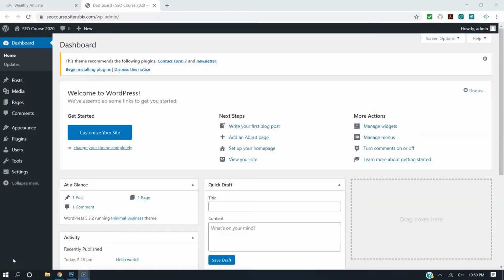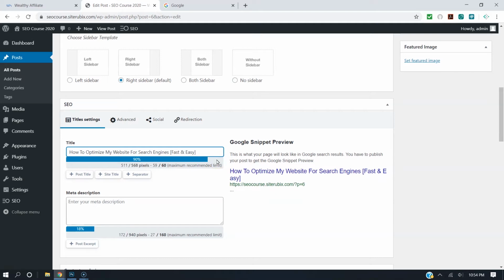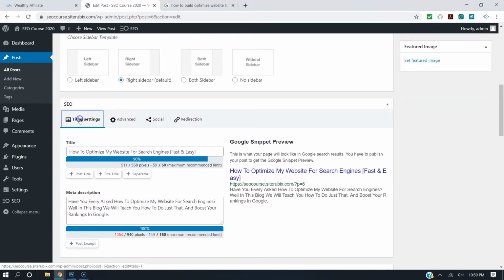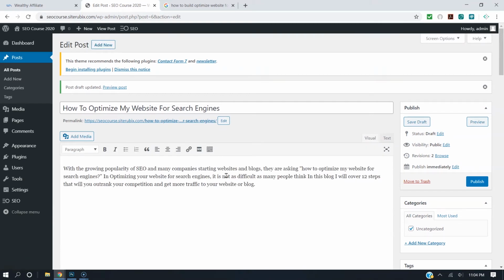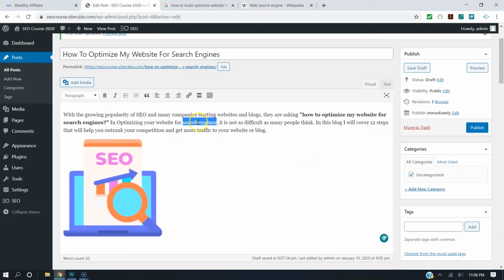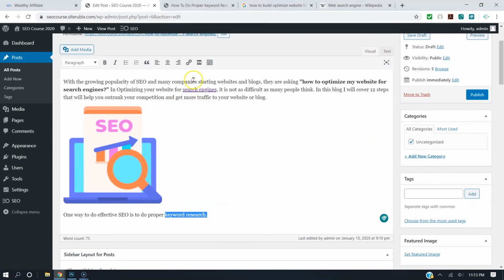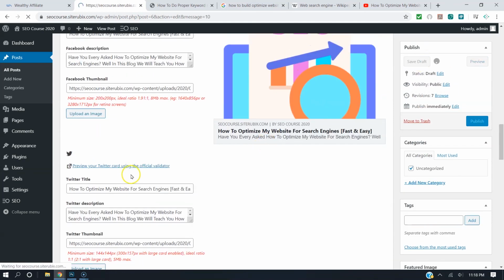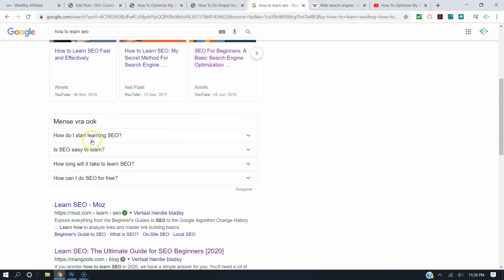How To Optimize My Blog For Search Engines - [SEO Course For 2020]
In Thi Step by Step Video We Will Show You How To Optimize Your Blog For Search Engines And Get More Traffic To Your Blog or Website. We Just Released This Course And It Is Powerful.

► Learn How To Do SEO For Your New Website Or Blog With Our Free SEO Resources.